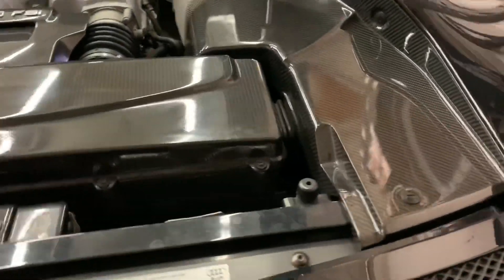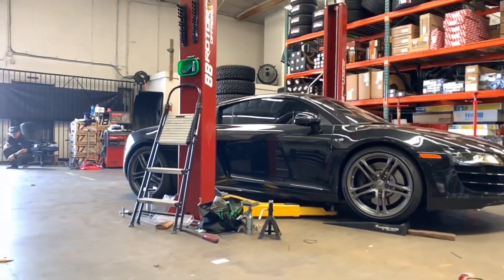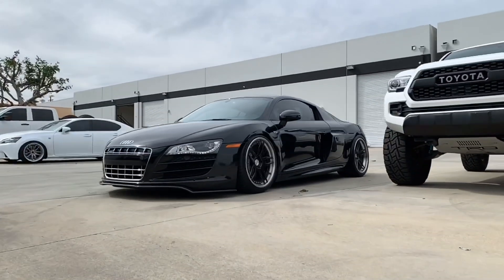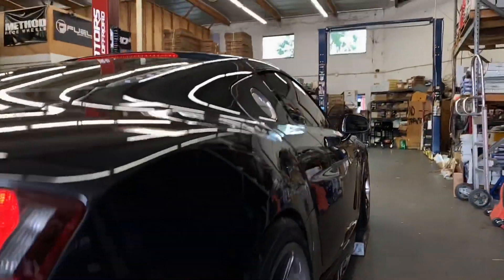Audi R8 V10 - Ultimate Daily Sports Car, Slammed BC Racing ADV1 Wheels Rev9 Titanium Exhaust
Need work done to your car or truck? Need the best prices on parts? We are located in South El Monte, CA. Give us a call or email.